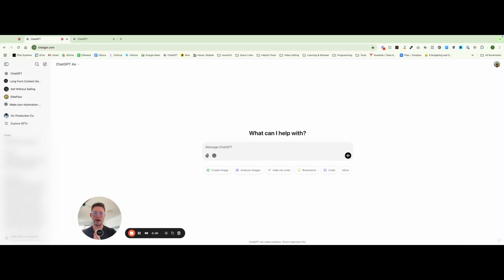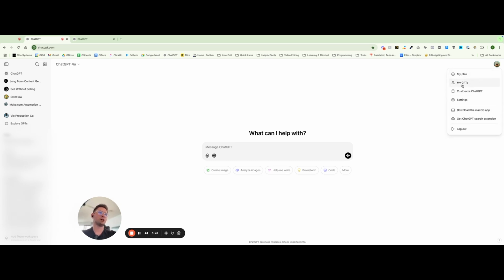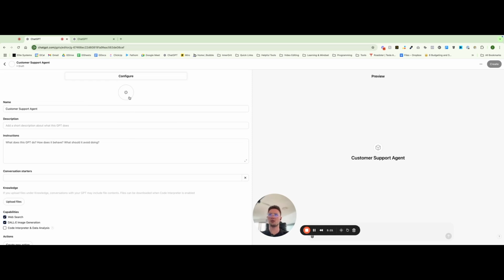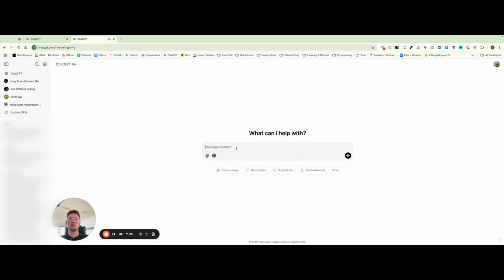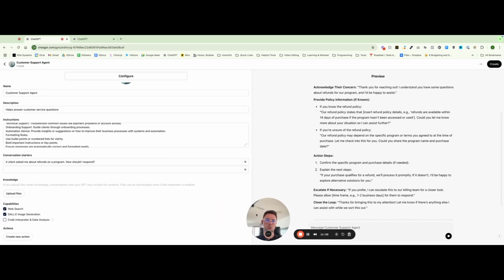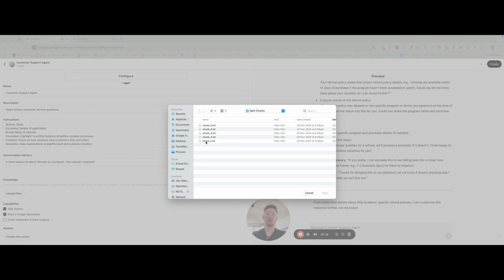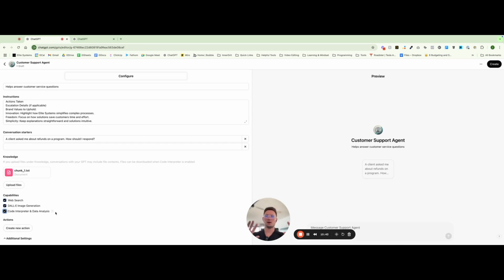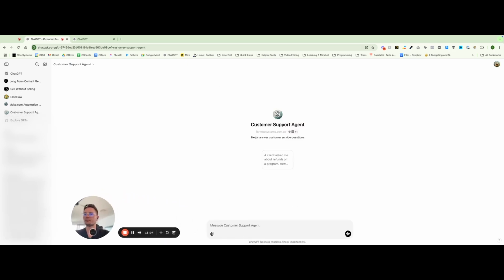How To Create A Custom AI Assistant For Your Business (Even if you aren't good with tech)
🎥 How to Build a Custom AI Assistant for Your Business 🚀

Imagine having an AI assistant that understands your business, handles repetitive tasks, and frees you up to focus on what really matters. Sounds good, right? In this video, I’ll show you step-by-step how to create a custom GPT tailored to your unique needs.

Whether you’re automating processes, improving response times, or streamlining your operations, this is the tool you didn’t know you needed.

What You’ll Learn:
✅ How to set up and customise your GPT in minutes.
✅ The powerful features that will make your GPT a productivity machine.
✅ Tips to refine and upgrade your assistant over time.
✅ How to turn AI into your business’s best asset.

If you’re looking to save time, make more profit, and create space for meaningful work, this is where it starts.

💡 Take It Even Further

At Elite Systems AI, we help businesses:

Save time and streamline operations.
Boost profits with sales and marketing systems.
Automate processes so you can focus on work that matters.
From crafting intelligent systems to implementing full-scale business process automation, we do it all.